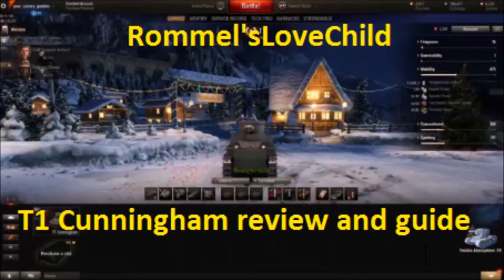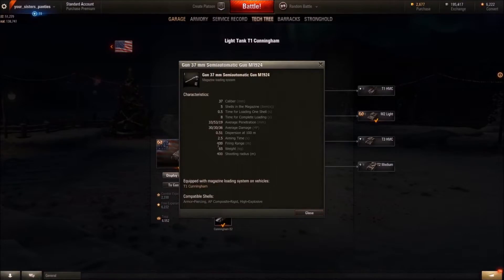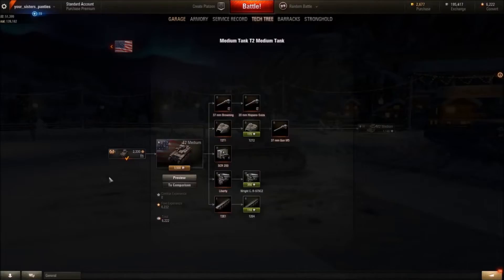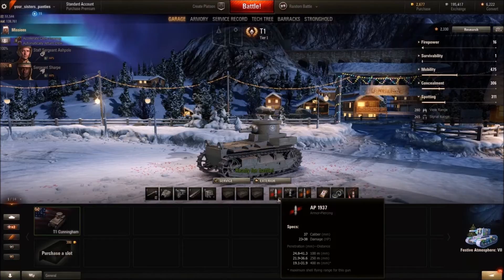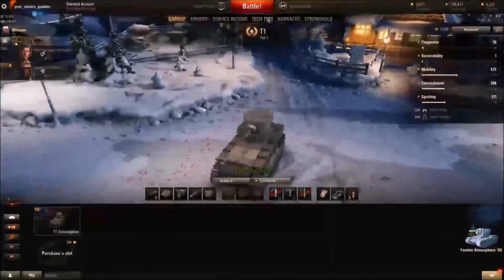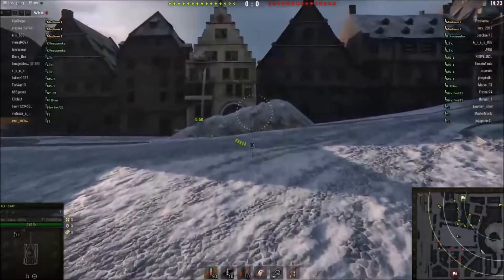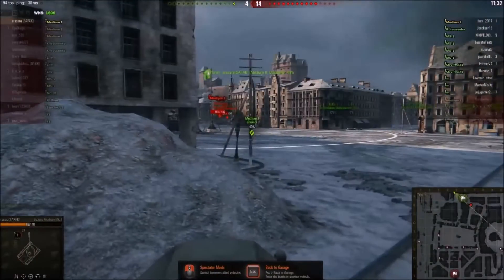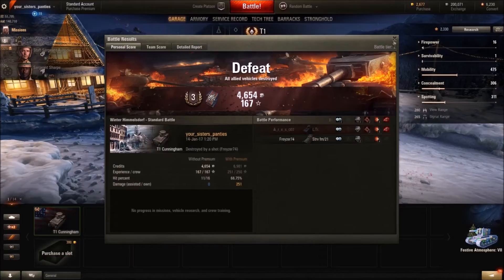Word of Tanks Beginners Guide #12: T1 Cunningham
here w'll have a look at the tier 1 American tank; the T1 Cunningham.

Apologies for the sound issues, my mic is rubbish and I'm saving to get a new one which means I wont have to spend hours re-recording audio (this video took 4 hours to get right).